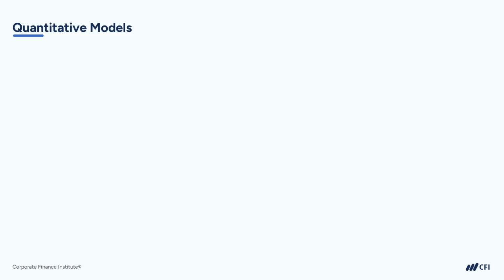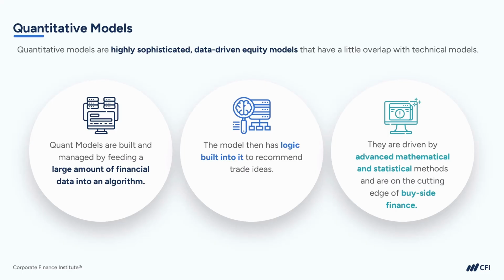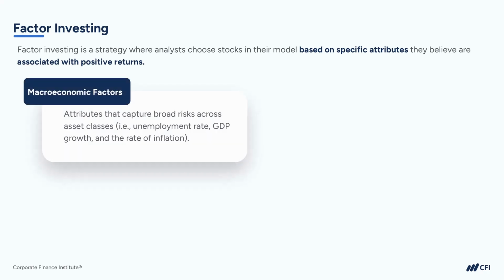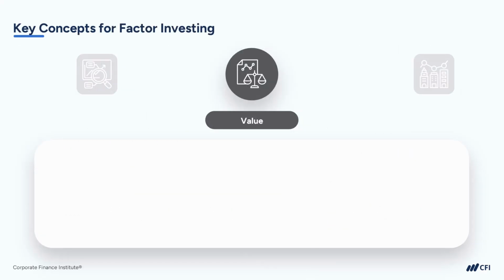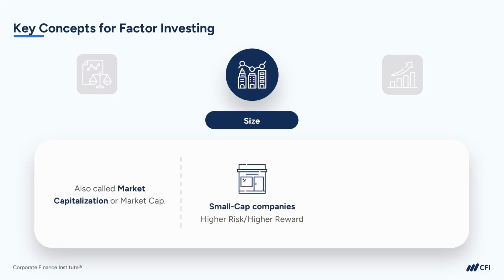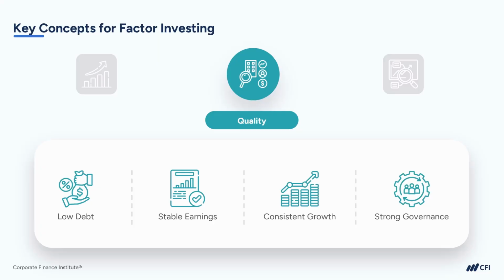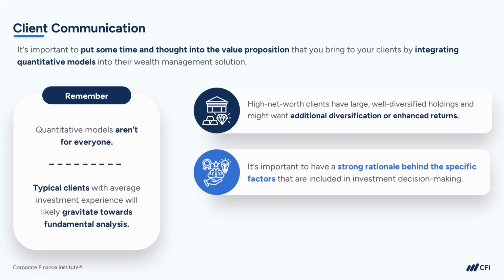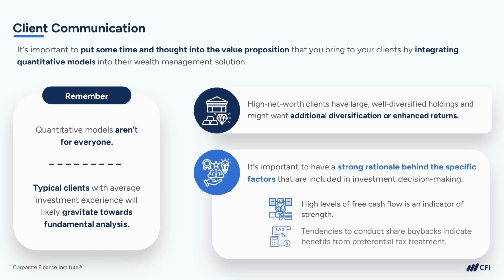Equity Allocation for Wealth Management Part 4: How to Build a Diversified Portfolio | CFI Course